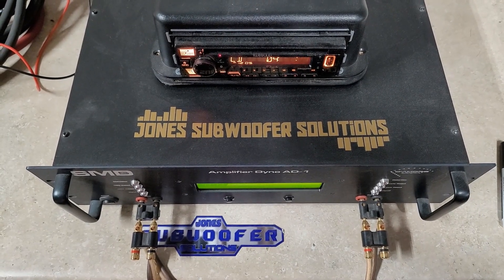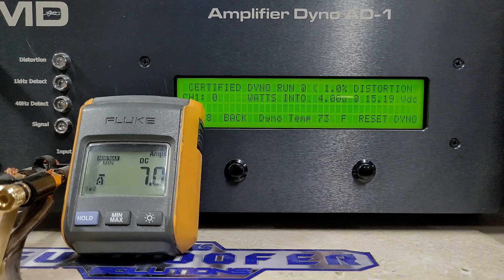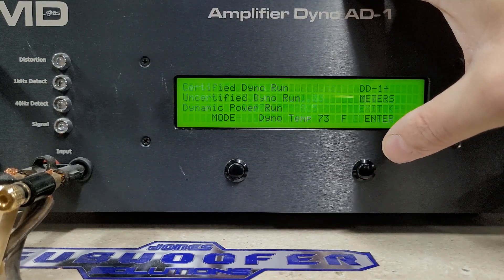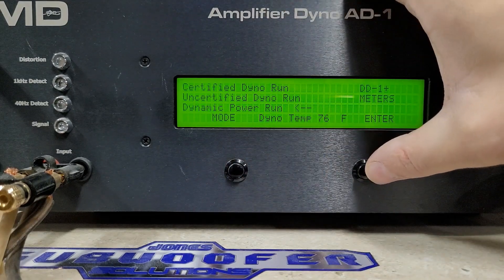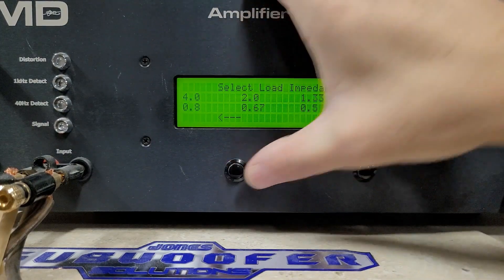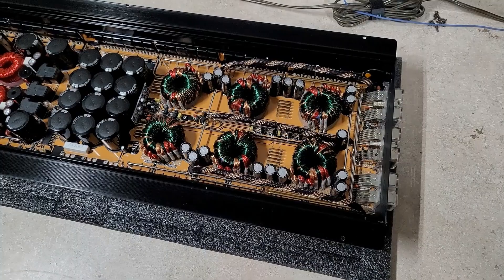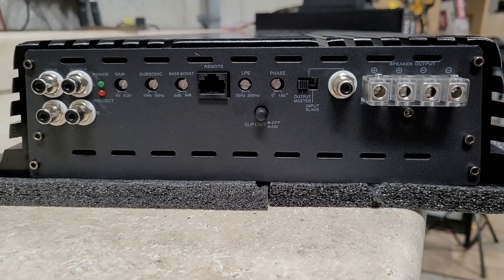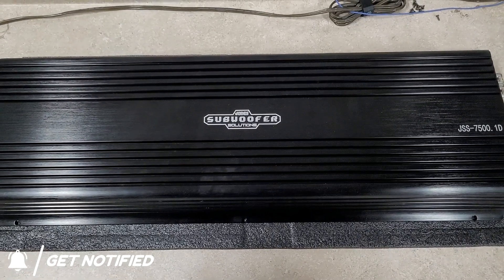AD-1 Amp Dyno Teampie TP-7500 / JSS-7500.1 by Jones Subwoofer Solutions JSS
Manufacturer ratings:
7500w RMS @1 ohm
4800w RMS @2 ohm
2400w RMS @4 ohm

1x 135ah CMAX, 2x DD 100a Power Supply/Chargers.